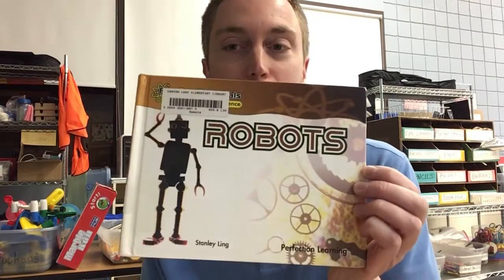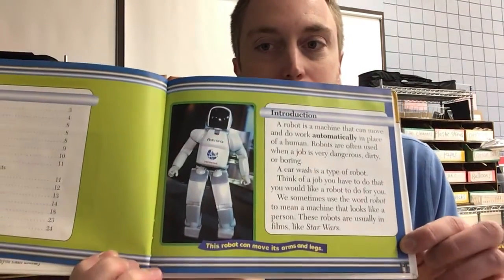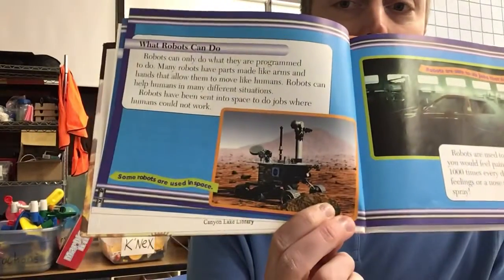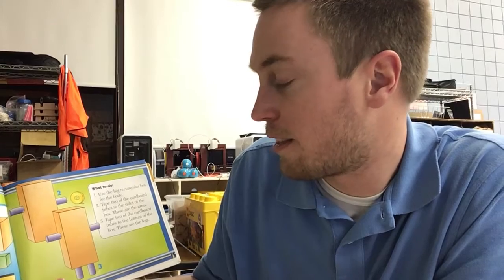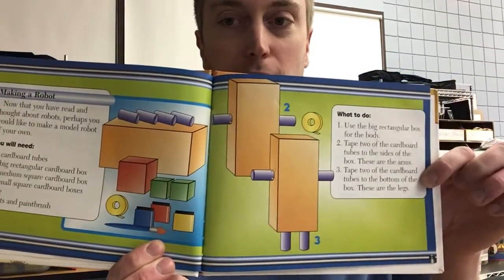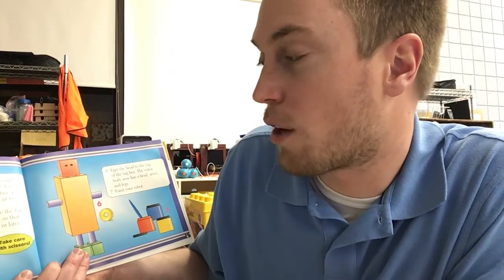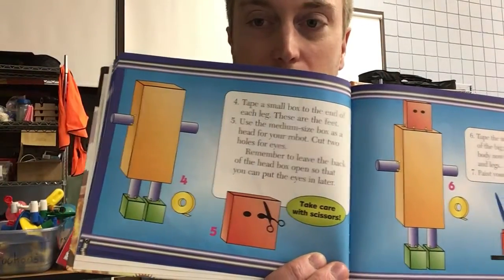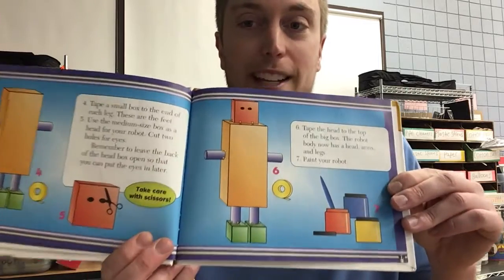Mr. Bierle reads Robots